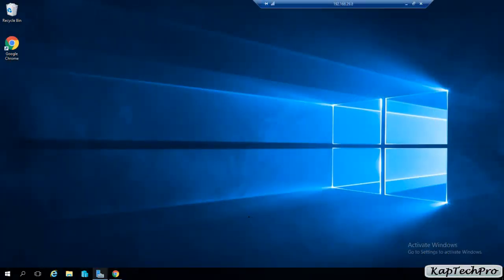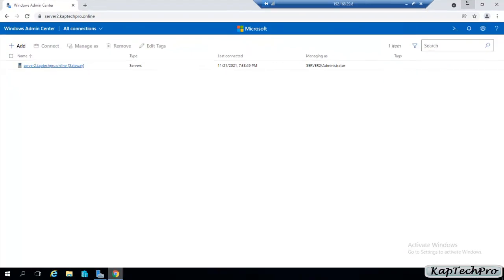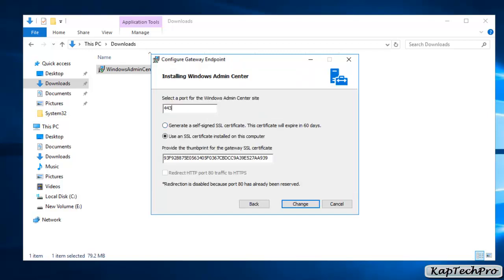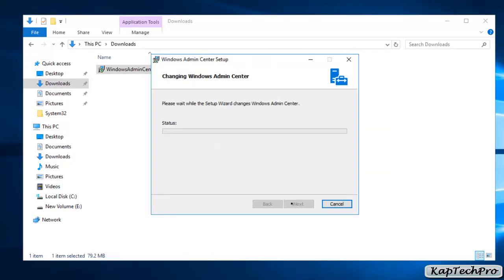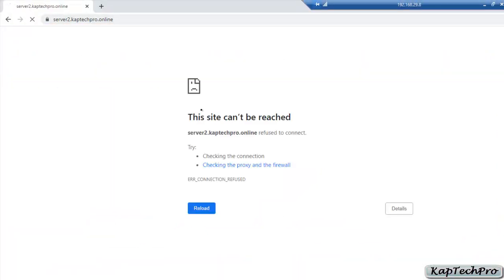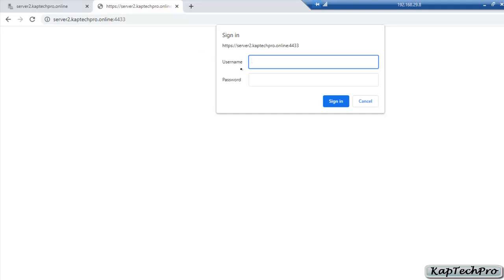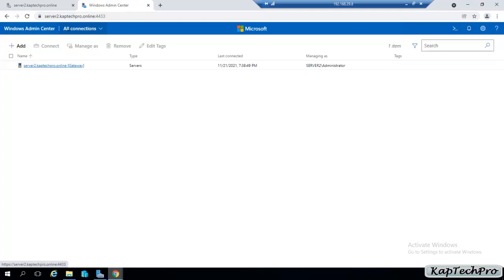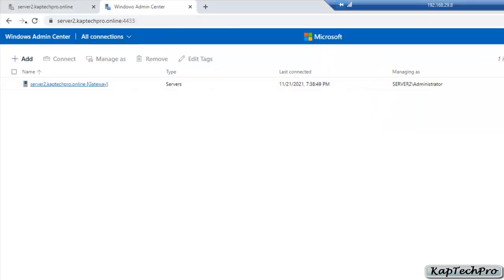How To Change Windows Admin Center Port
In this video tutorial of How To Change Windows Admin Center Port by kaptechpro, We will learn how to change widows admin center port in windows server 2019.

After watching this video you can change windows admin center port.

In this video, we have covered changing windows admin center port and starting services of the windows admin center.

This is a step-by-step guide on How to Change Windows Admin Center web interface Port in Windows Server 2019.

Video tags:- windows admin center change the port in windows server 2019.